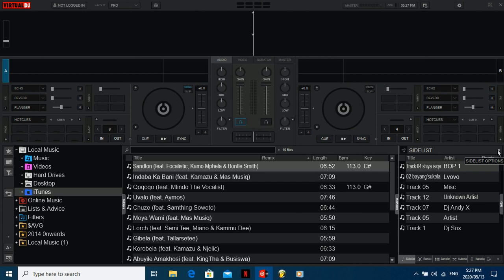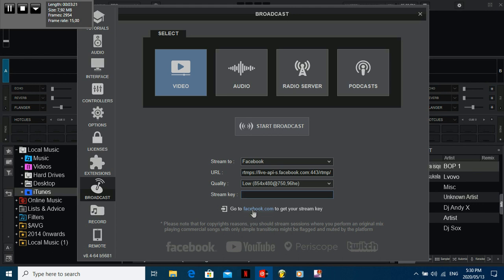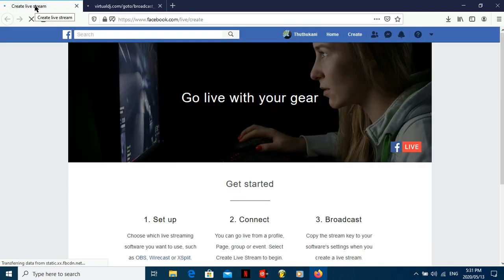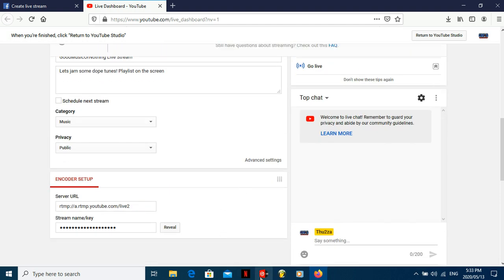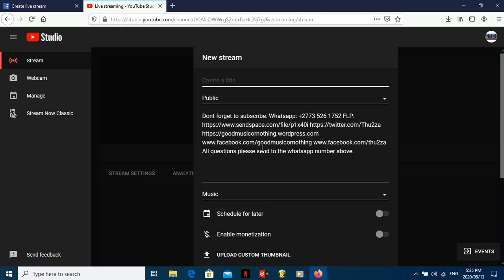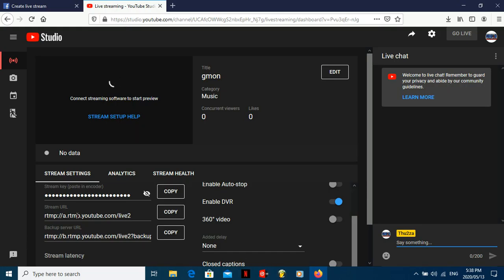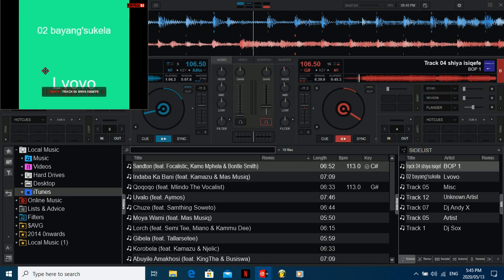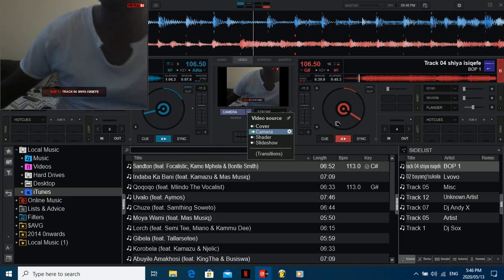Streaming on Facebook and Youtube using Virtual Dj 2020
All questions please send to the whatsapp number above.